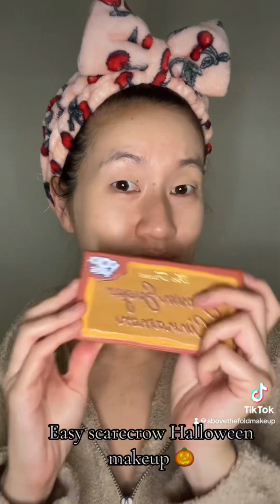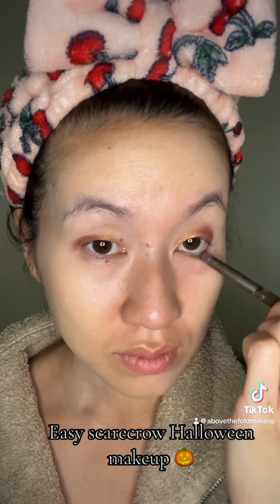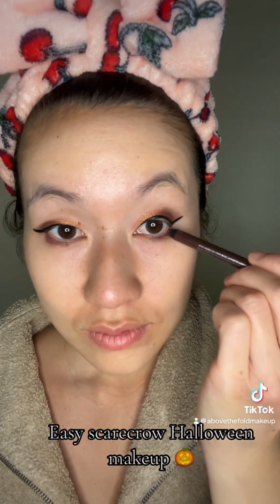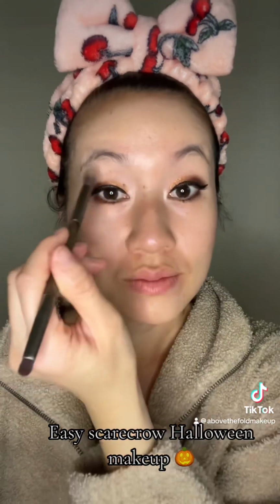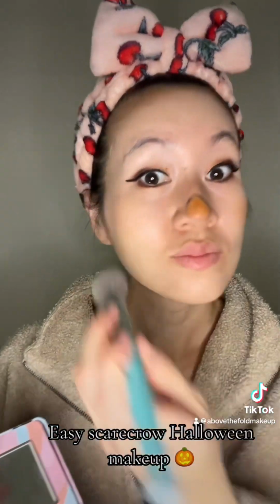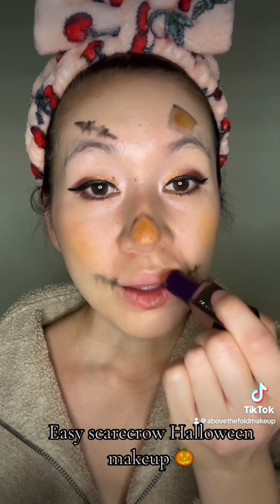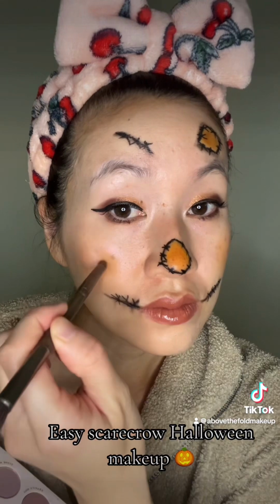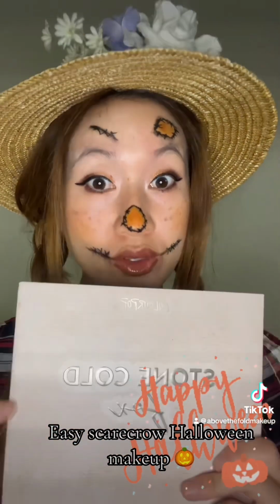Easy Halloween 2024 Scarecrow Monolid Makeup Tutorial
Looking for a last minute Halloween costume? Try this easy scarecrow makeup look! I put this look together using my Too Faced Italian Spritz Palette, Too Faced Pop Tarts Palette and Colourpop Stone Cold Fox palette. I also threw on a flannel shirt from my closet along with a floppy hat I happened to have laying around the house. Let me know if you try this look out and Happy Halloween!

Products Used:

Colourpop Stone Cold Fox Palette
Too Faced Italian Spritz Palette
Too Faced Pop Tarts Brown Sugar Cinnamon Palette
Lancome teint idole foundation in Buff 6
About Face Eyeshadow primer
Neutrogena Sunscreen
Urban Decay Vice Lipstick in Horchata
Lancome Lip Gloss
Clinique pretty easy liquid lining pen
REM Beauty Highlighter in Miss Neptune
Too Faced Cloud Crush Blurring Blush - Candy Clouds

I create monolid beauty tutorials and funny shorts to put a smile on your face!